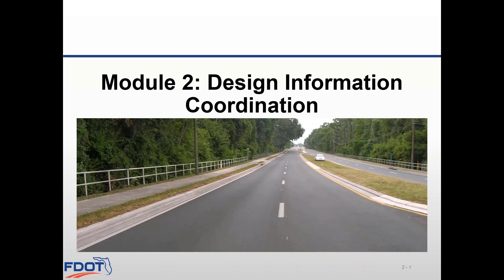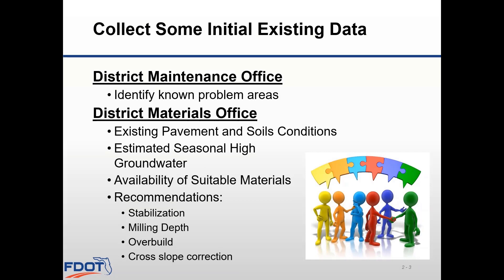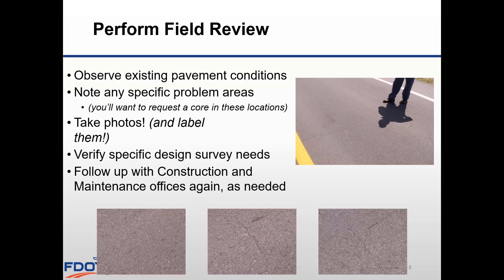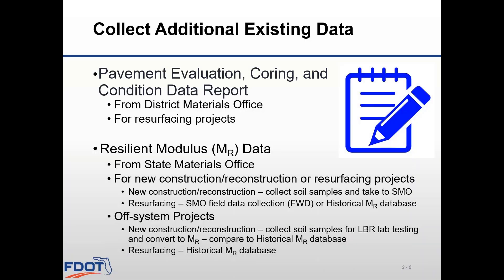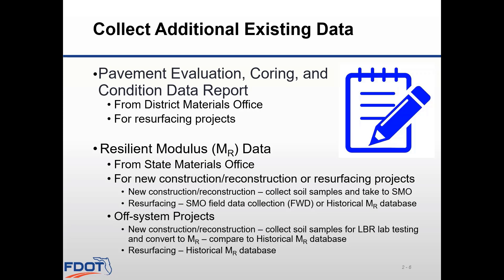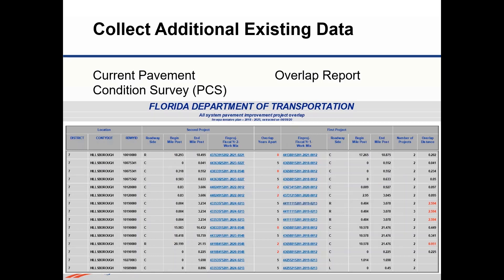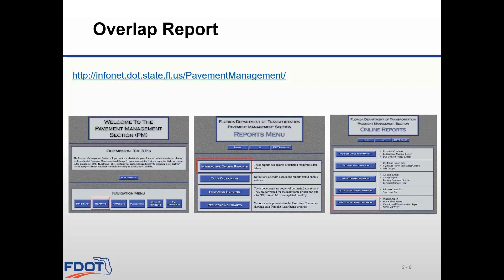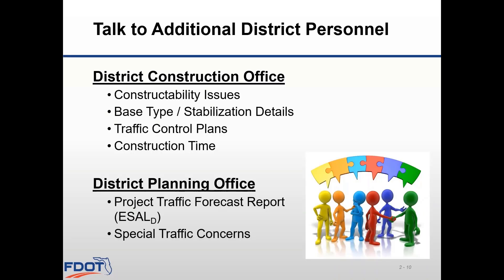Module 2: Design Information Coordination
This video describes the initial coordination efforts necessary to perform a pavement design.